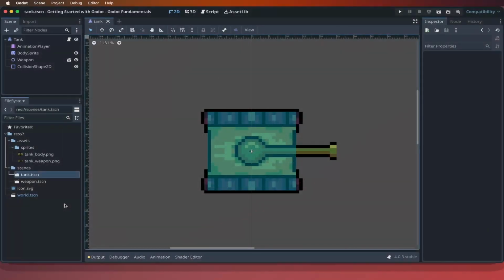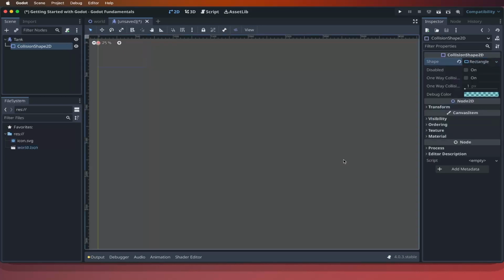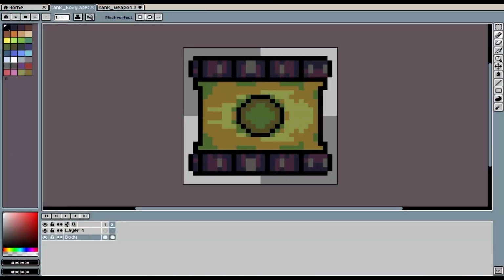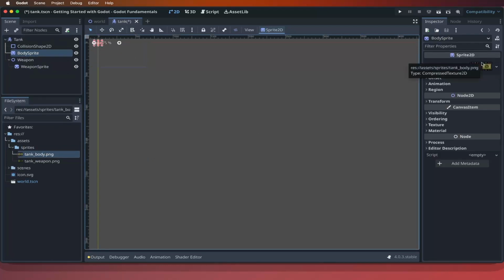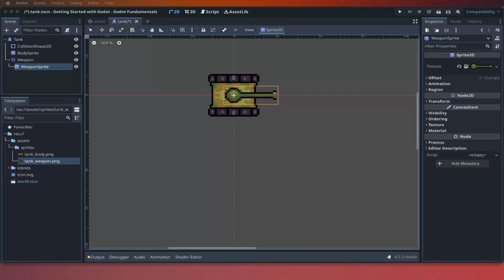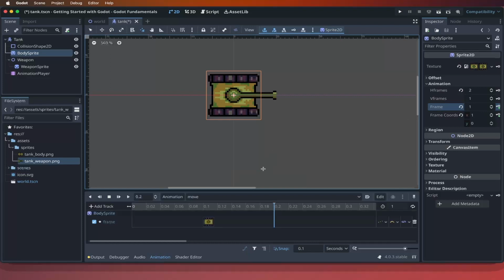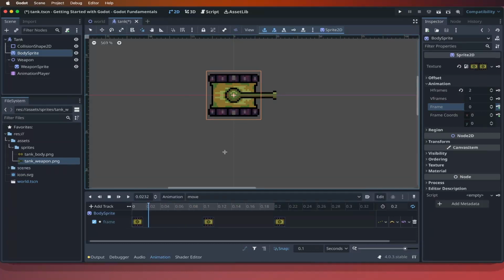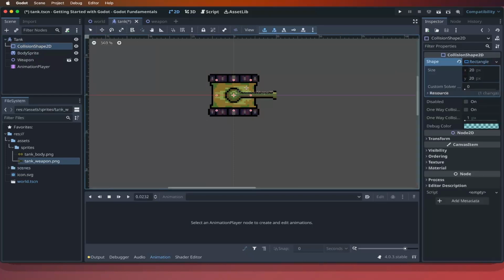How to Compose Scenes with Nodes and SceneTrees in Godot - Godot Fundamentals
In today’s video we are going to continue our series in Godot Fundamentals. We'll be covering how Godot uses it's core concept of Scene composition using Nodes in the SceneTree for both large and small scenes. With scenes at the core of Godot, you can break your game into smaller reusable components.

These components then become the building blocks for your game. This is at the heart of Object Oriented Programming and once you have your mind wrapped around how it works, the sky is the limit.

Chapters:
00:00 Video Introduction
00:12 Scenes Overview
00:27 Tank Scene Overview
00:42 Begin Scene Setup
01:15 CollisionShape2D
01:54 Project Organization
02:52 Sprite Assets
03:16 Import Sprites and add Sprite2D Nodes
04:20 Texture Cleanup and Setup
05:19 Animation Setup
07:46 Weapon Branch as Scene
08:46 CollisionShape2D continued
09:33 Recap
09:49 End Credits